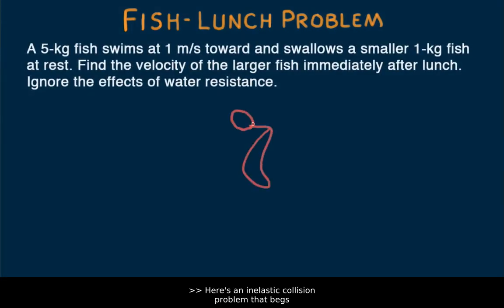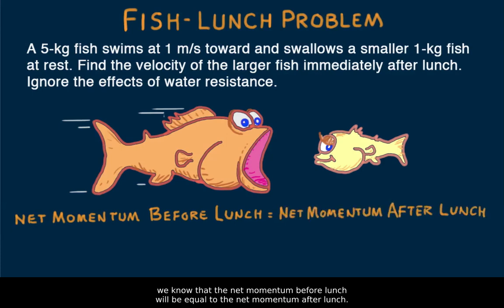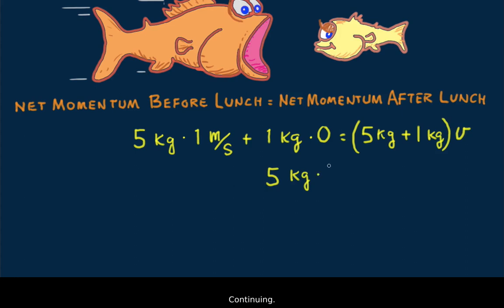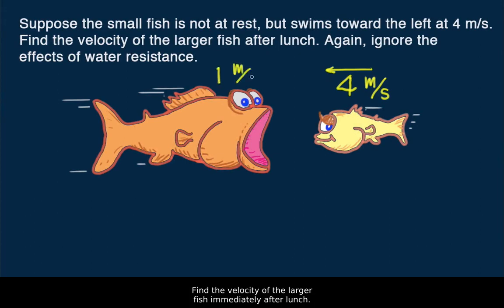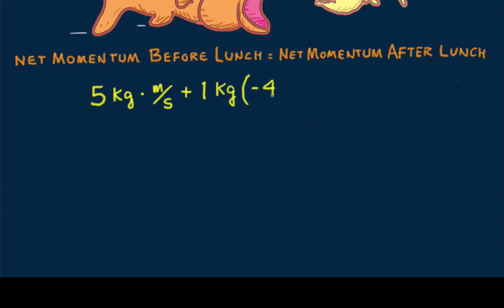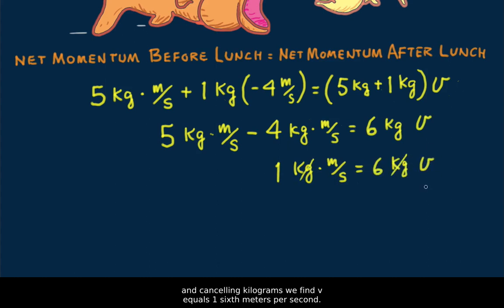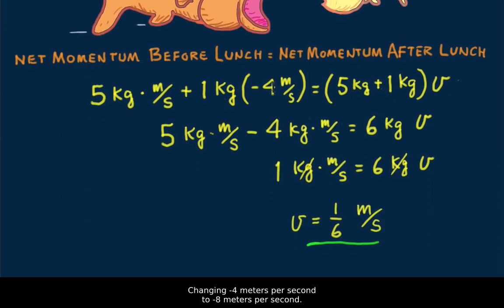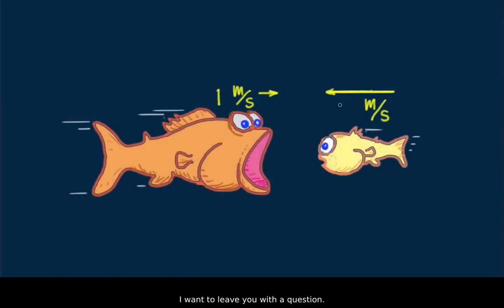Topic Video: Fish-Lunch Problem